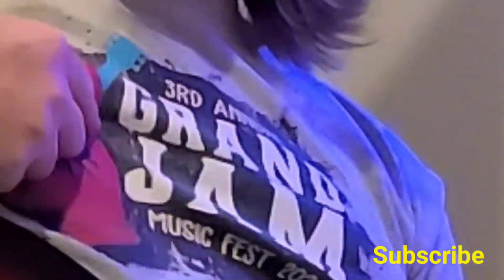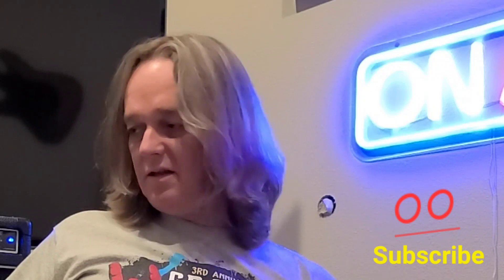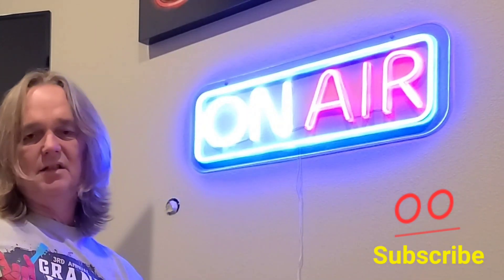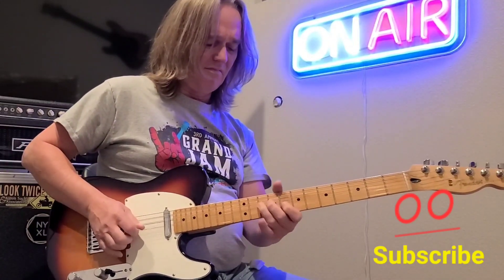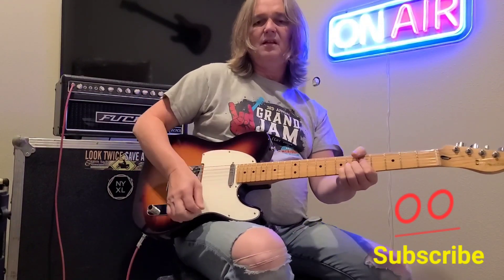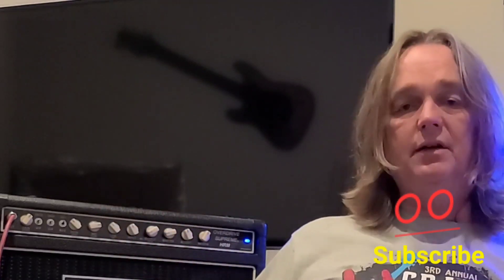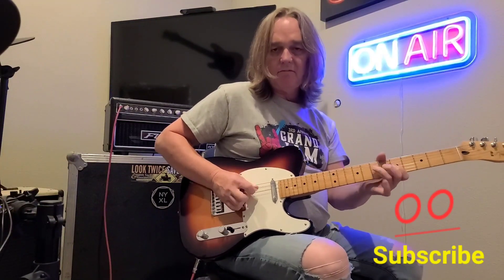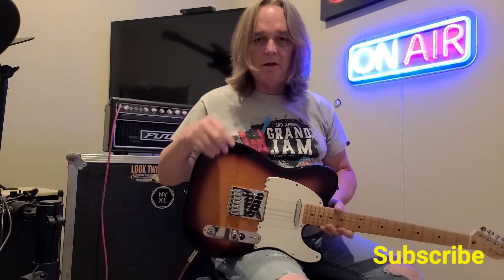How To Play Major & Minor Guitar Licks!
Talking major & minor guitar licks!
Talking about Fractal, Kemper & Tube Amps!